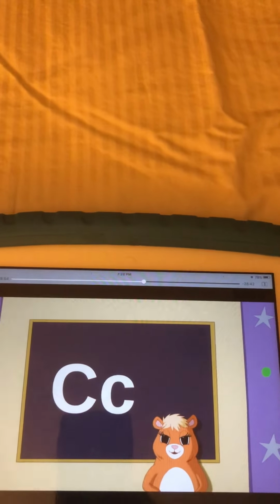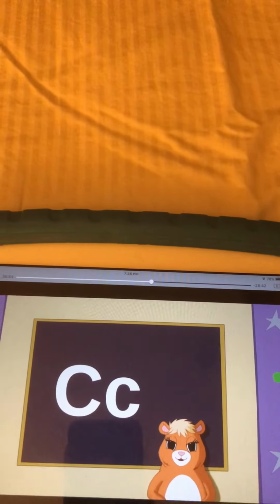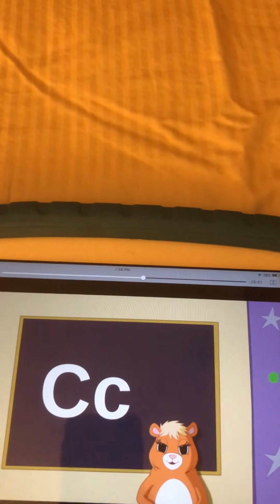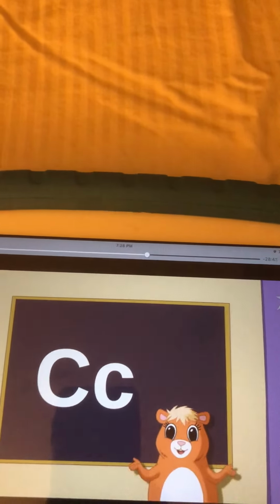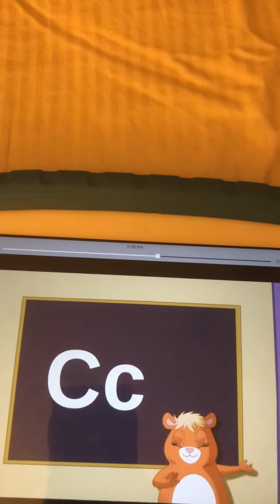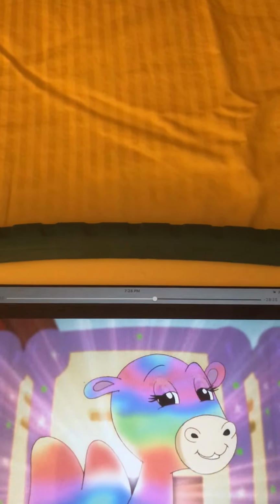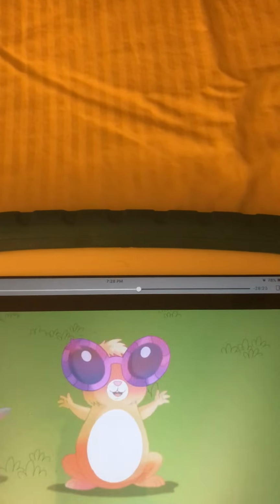Buzzy Bee Buzzy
Buzzy Bee